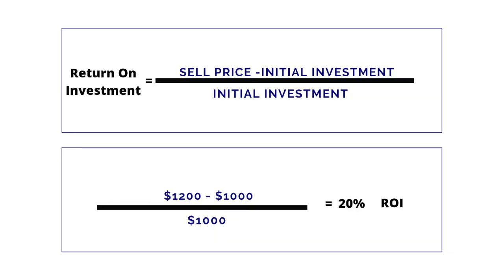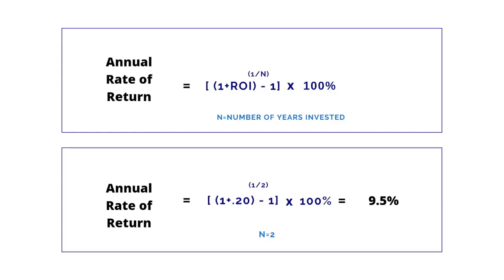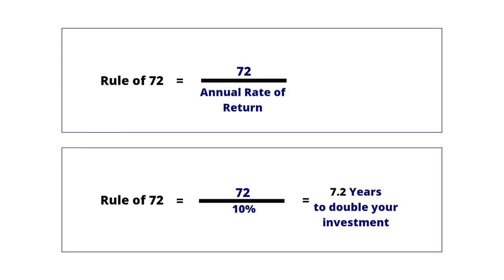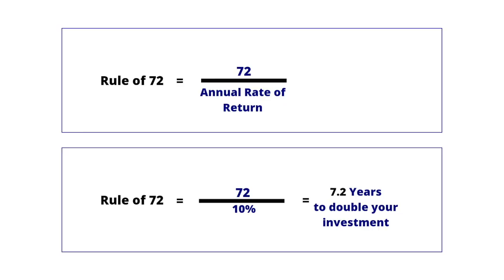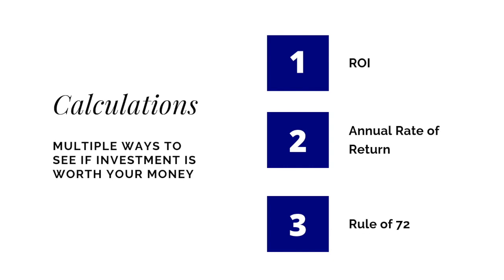ROI: HOW TO DECIDE WHERE TO PUT YOUR MONEY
Today, we are breaking down how to calculate return on investment, Annual rate of return, and the RULE of 72.

We teach you how to use each one of these calculations ( ROI, ARR, and Rule of 72) to decide if an investment is worth you actually taking on.

You will also learn  how the economic environment and interest rates affect your Return on investment (ROI) and learn how long it will take to double your money on your investment (rule of 72)

If you think more risk will equal higher profits than you need to watch this video to see what the real relationship between RISK and profits really are.

Here are the calculations we are using in the video

ROI = sell price - initial investment/initial investment

ARR = [(1+ROI)^(1/n) -1] x100%      n= number of years invested

RULE of 72 = 72/ARR

Books we recommend to start saving to invest